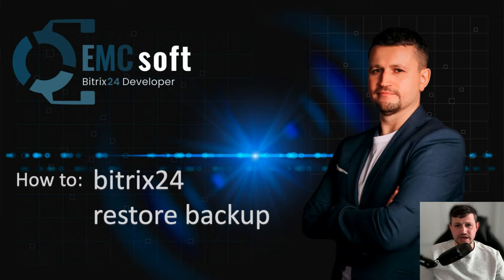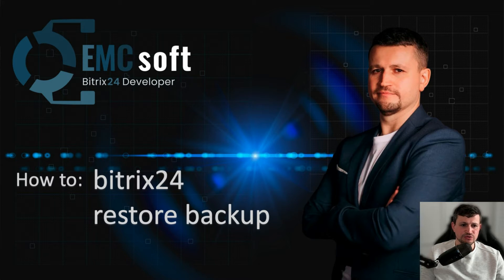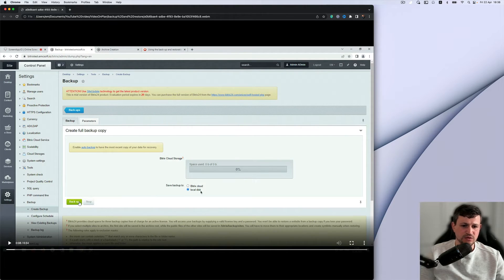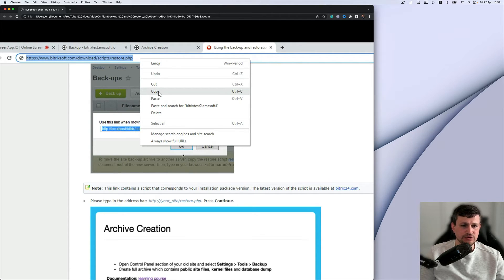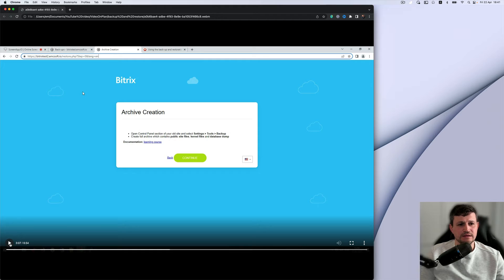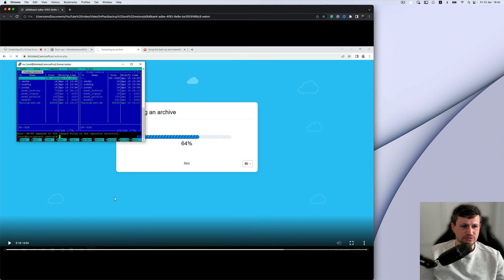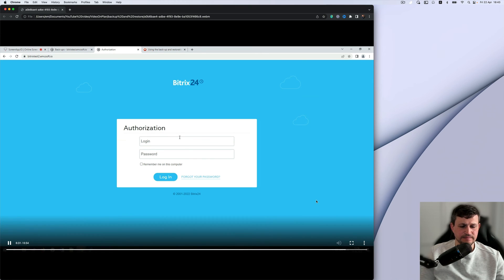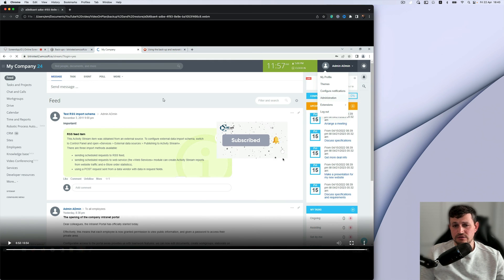How to: bitrix24 restore backup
In this video we will show how to make backup for self-hosted Bitrix portal and restore it from the file. You will get a general idea of making backups, however, for our clients we do it automatically using scripts. The same process relates to moving from cloud Bitrix to on-premise solution.

In our routine we usually do auto backups each day and in case of some problem with your portal we are restoring latest backup using last file.

Manual how you can do the same as in video yourself

0:00:00 greeting
0:00:14 about backups in Bitrix
0:01:30 creating a new backup
0:02:00 logging in to server
0:02:34 finding a link from documentation
0:03:05 get link of backup created
0:03:32 go to server address to archive creation
0:04:17 password to restore backup
0:04:51 restoring backup
0:05:13 backup restored
0:05:23 conclusions
0:05:50 ending